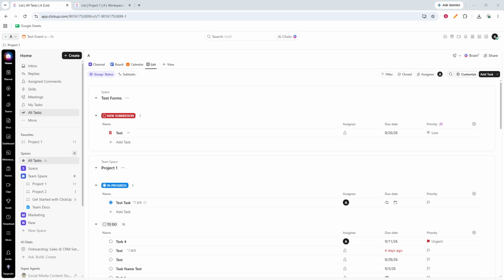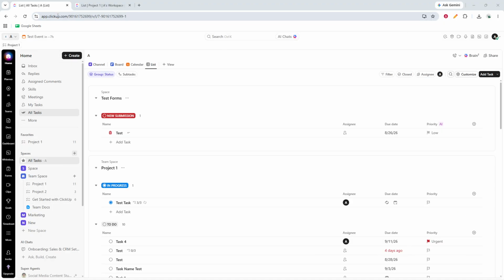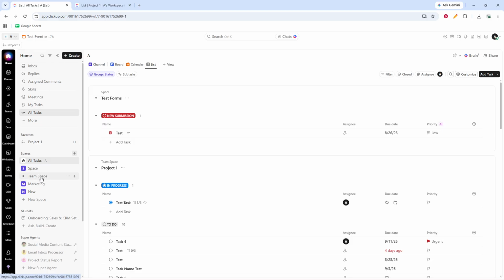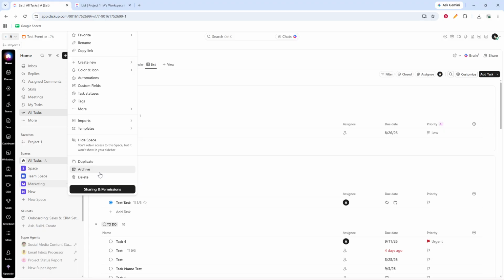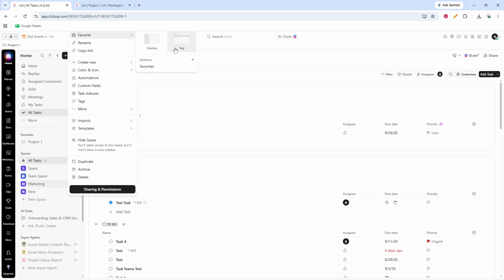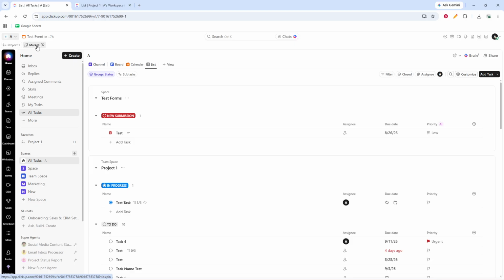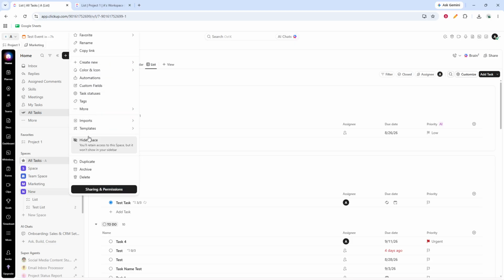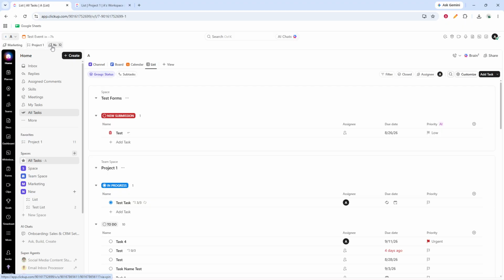How To Pin Spaces In ClickUp (Step-by-Step 2026)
In This ClickUp Tutorial, you’ll learn how to pin Spaces in ClickUp in 2026. Pinning important Spaces can make frequently used projects and business workflows easier to access, helping you save time when navigating a large ClickUp workspace.

We’ll walk through the process of pinning Spaces and explain how this simple organization feature can improve productivity. This guide is useful for project managers, business owners, freelancers, agencies, and teams managing multiple ClickUp projects.

🔹 What You’ll Learn:
* How To Pin A Space In ClickUp So Important Projects Are Easier To Access
* How To Organize Frequently Used ClickUp Spaces For Faster Project Navigation
* How Pinning Spaces Can Reduce Time Spent Searching Through Large Workspace Structures
* How To Keep Important Business Projects, Client Work, And Team Workflows Easily Accessible
* How To Improve ClickUp Workspace Organization By Prioritizing Frequently Used Areas
* How To Manage Multiple Spaces More Efficiently As Your ClickUp Account Grows
* Practical Workspace Organization Tips For Improving ClickUp Productivity

💡 Pro Tip: Pin only the Spaces you use frequently so your navigation remains clean and useful. A smaller list of important Spaces can make your ClickUp workspace much easier to navigate.

By The End Of This Video, you’ll know how to pin Spaces in ClickUp and organize your workspace more efficiently. You’ll also understand how simple navigation improvements can save time during daily project management.